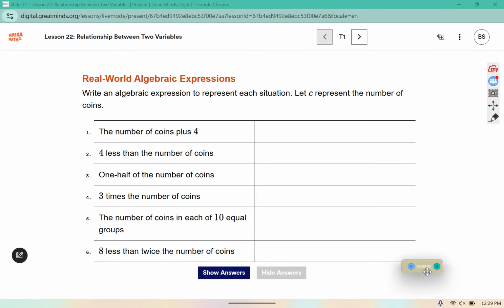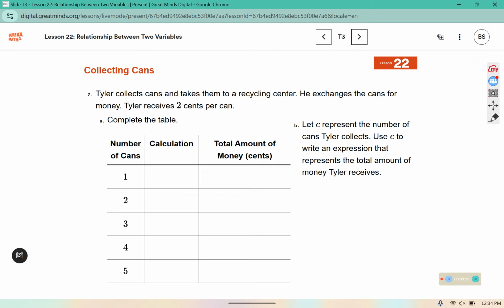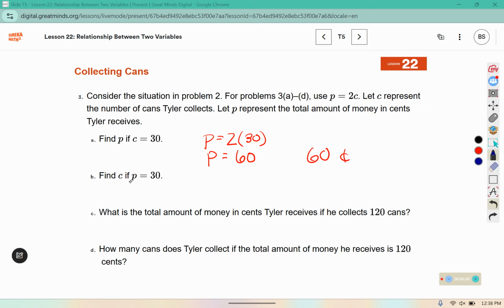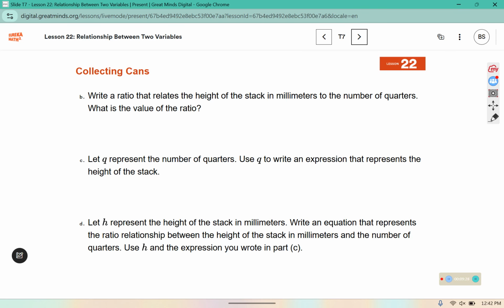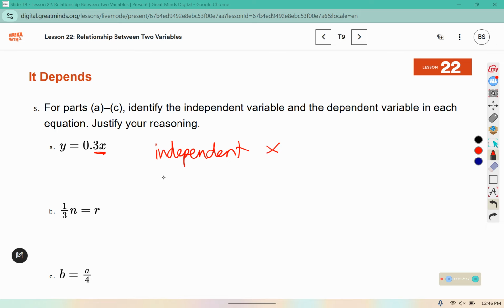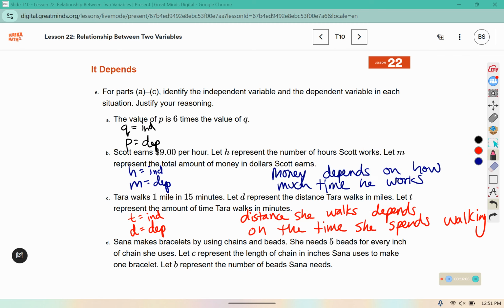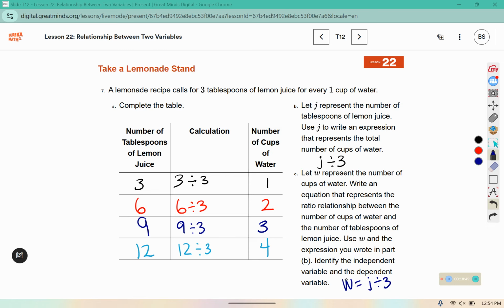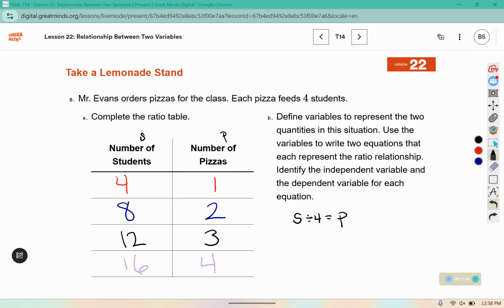6th Grade Module 4 Lesson 22 (Eureka Math Squared)